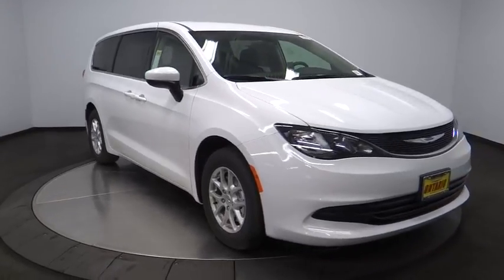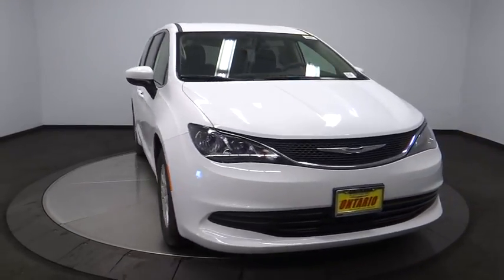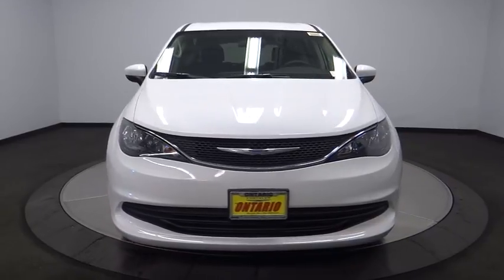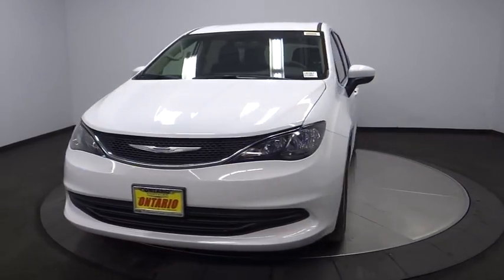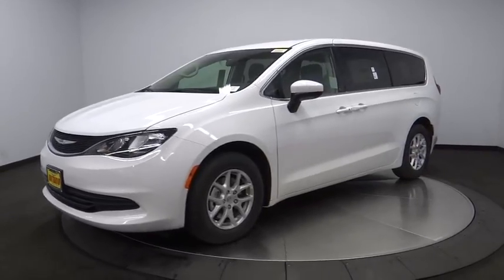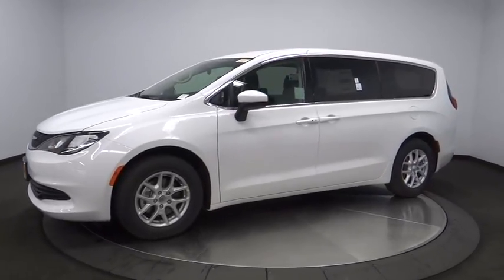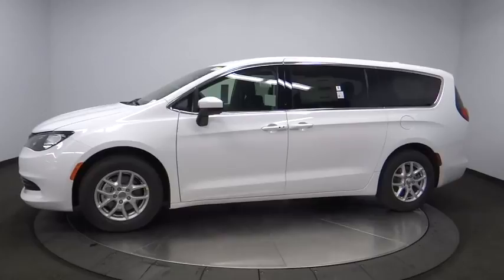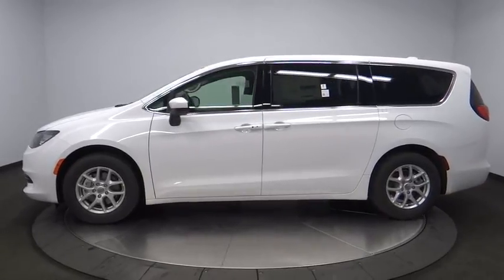2018 Chrysler Pacifica Norco, Corona, Riverside, San Bernardino, Ontario, CA 18C067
Bright White Clearcoat New 2018 Chrysler Pacifica available in Norco, California at

Check out this 2018! Feature-packed and decked out! This model accommodates 8 passengers comfortably, and provides features such as: 1-touch window functionality, blind spot sensor, and much more. It features an automatic transmission, front-wheel drive, and a refined 6 cylinder engine. We have the vehicle you've been searching for at a price you can afford. Please don't hesitate to give us a call.